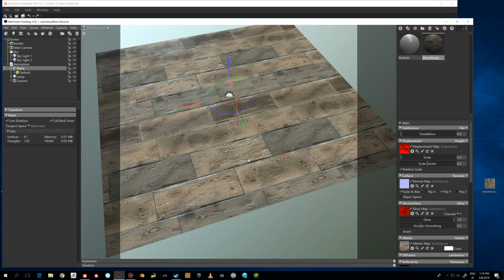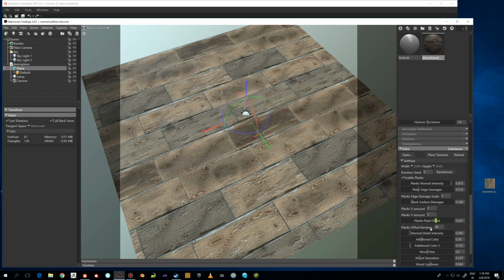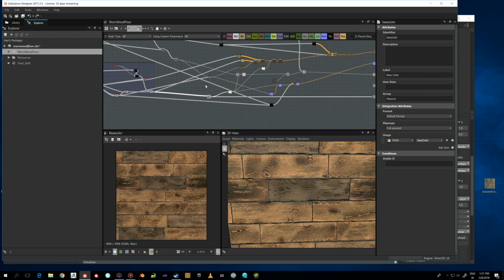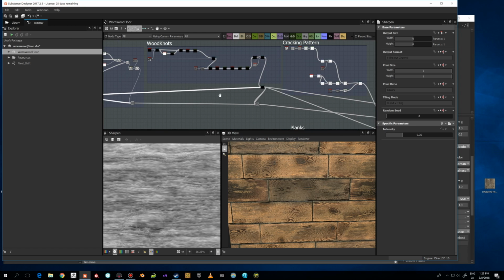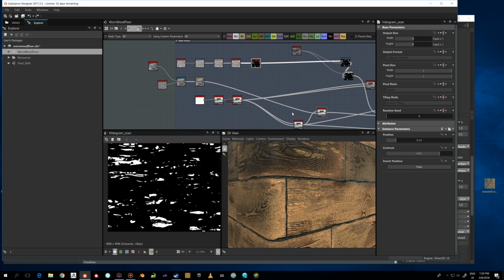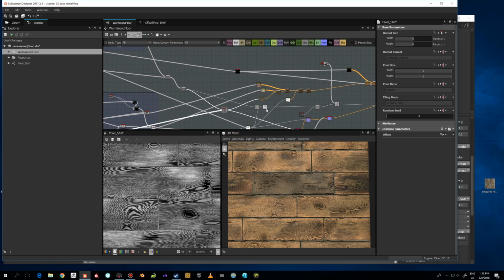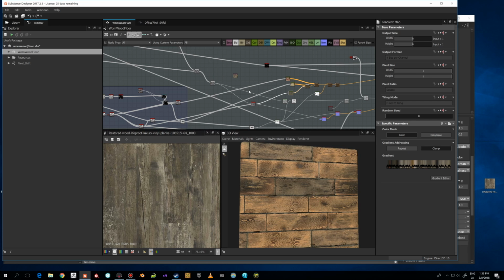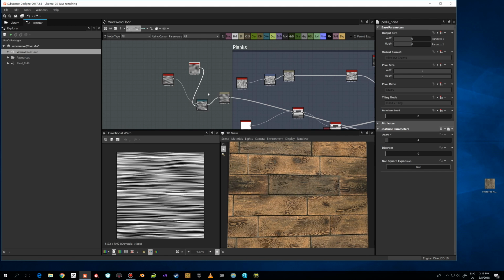Worn wood floor material PBR in Substance Designer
This is a breakdown on how created this Worn wood floor material PBR in Substance Designer.

Please watch my wood floor in Substance Designer tutorial for more explanation on the wood grain pattern.

I created a useful Pixel Shift node which allows offset planks based on grayscale map. It is available in Gumroad

This is useful for wood floors and other things which have repeatable tiles.

Please see Allegorithmic tutorial for proper explanation of it (the fun beings after about 1st hour)

Substance Designer is a very powerful app to create worn materials like this. You can create re-usable nodes for your own library and these will make any future texture creation very easy and straightforward.  The ability to expose parameters in custom made nodes is very powerful feature inside Substance Designer, but also the exposed parameters can be used in external applications which support Substance such as Unreal Engine 4 or Marmoset Toolbag.

I forgot to mention how I exposed the controls edge wear effect. Please skip to 25:20 for explanation.

Other great resources:
The Polycount Thread